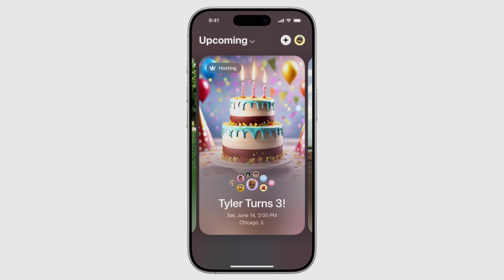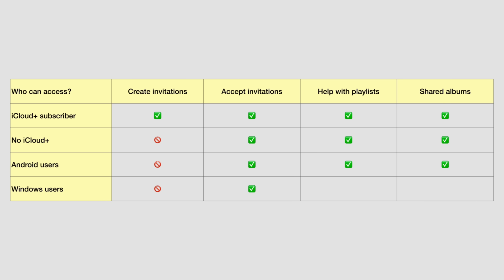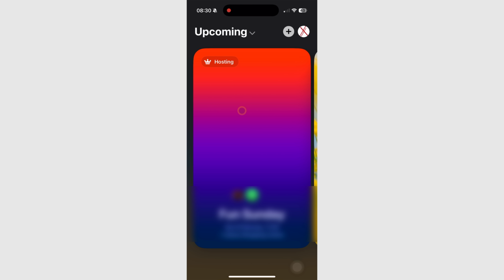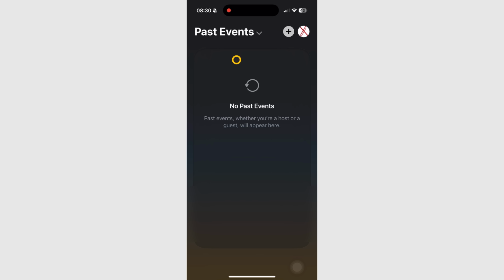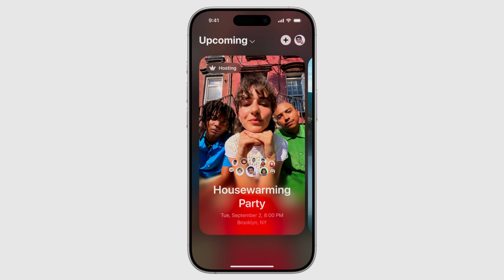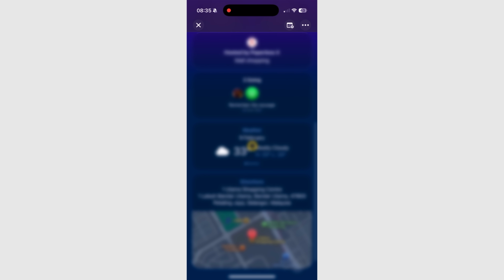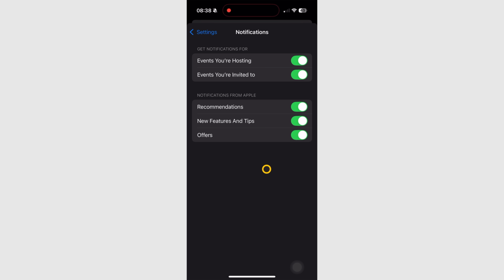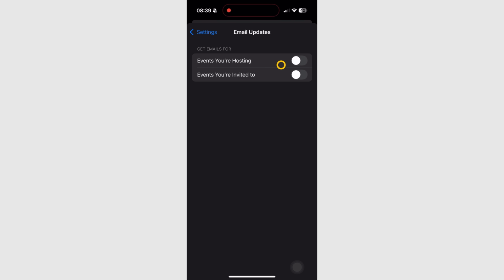#1 Apple Invites: orientation for beginners